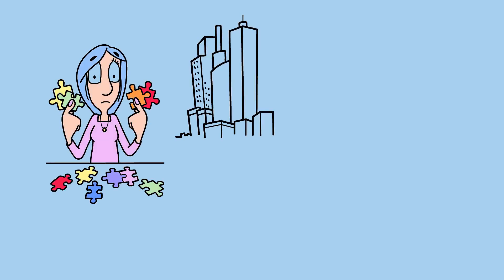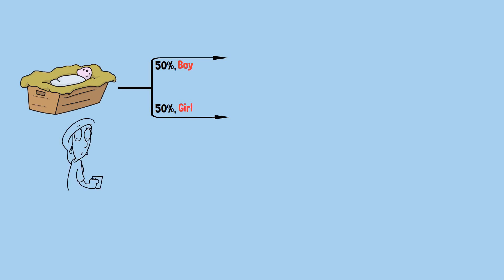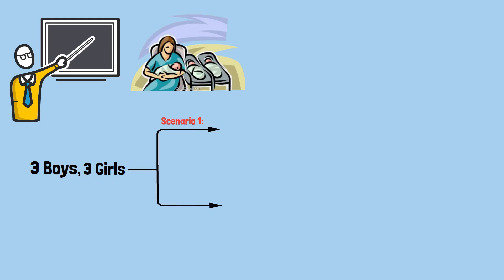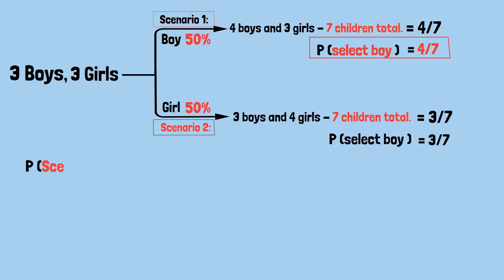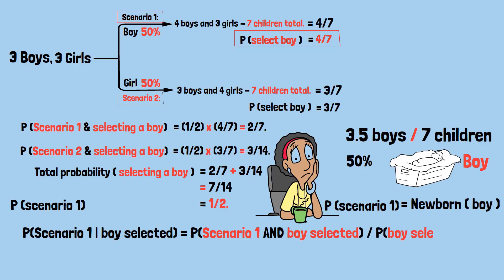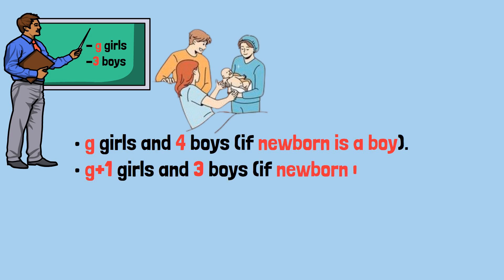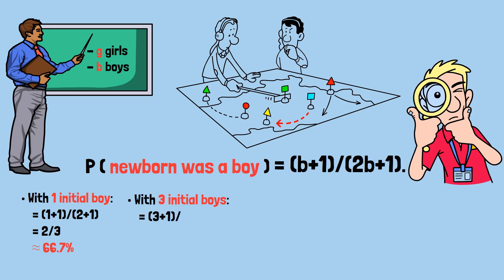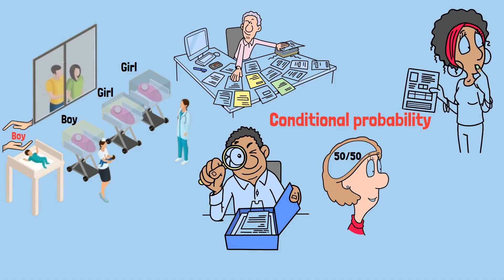Newborn Baby Google Interview Riddle That Tricks 90% of Candidates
The weird math of the newborn boy problem shows how probability can twist our intuition. What seems like a simple 50/50 question suddenly shifts once new evidence enters the picture—revealing why conditional probability is one of the trickiest concepts that keeps showing up in interview riddles.